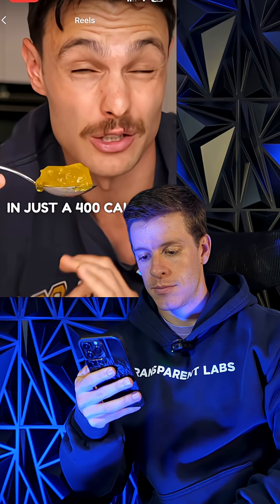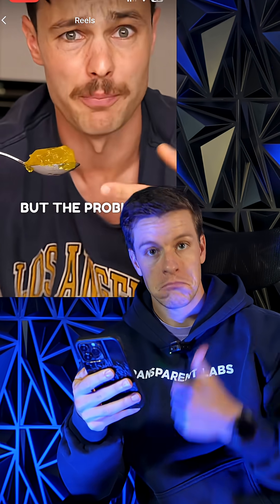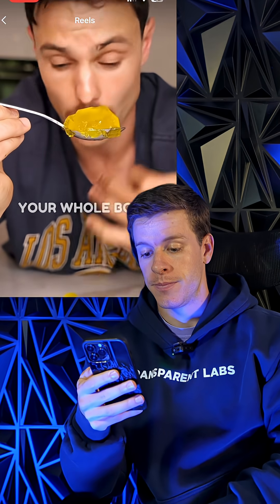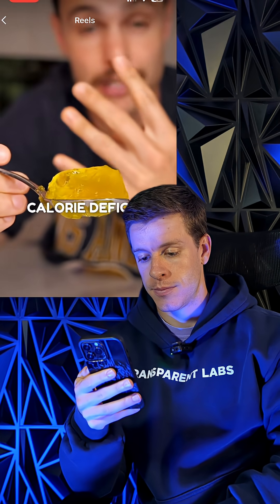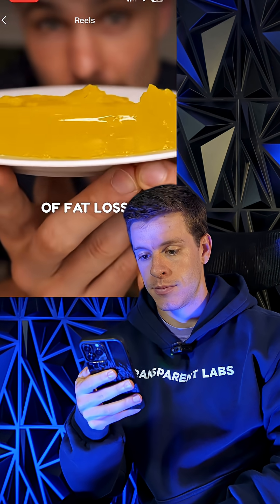Body Fat Lost Adds Up Fast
Ever seen what 1 pound of body fat actually looks like?

It’s not just a number. It’s volume.
And to show you, I’m using jello.

At first, it’s small. Hardly noticeable.
But over time? It adds up fast.

5… 10… 20+ pounds of fat gain or loss makes a massive difference in how you look, feel, and move.

And no you can’t spot reduce fat.
You don’t get to choose where it comes off first.
But as you stay consistent, your body will lean out everywhere:
Belly, face, arms, back, chest...all of it.

The changes might be small at first, but stick with it...
Because small progress stacked over time = big results.